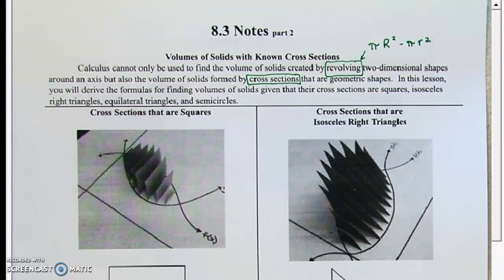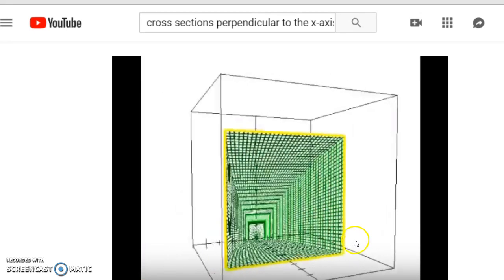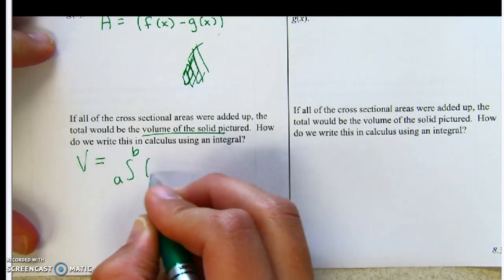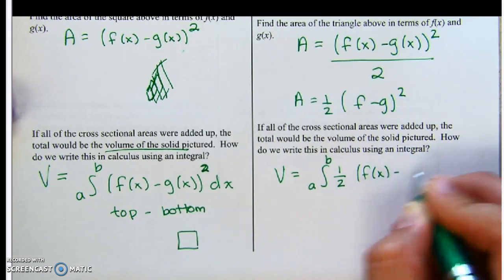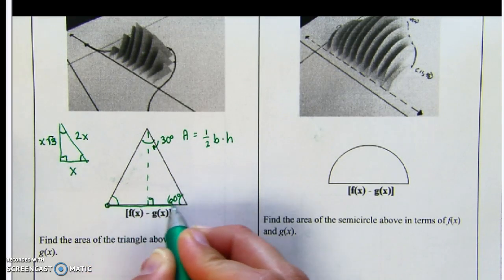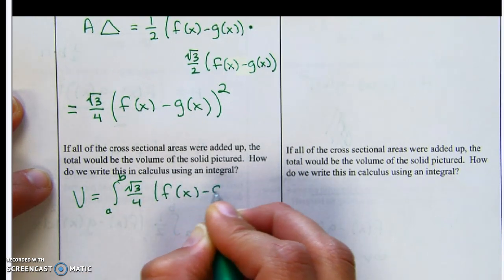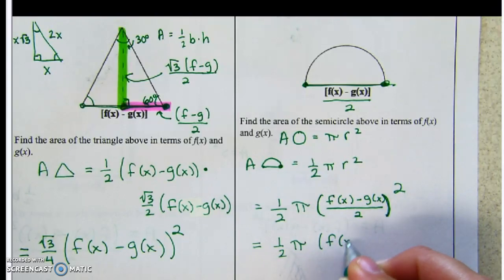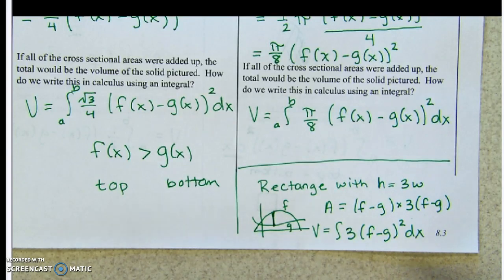AP Calc 8.3 Volume of Cross Sections